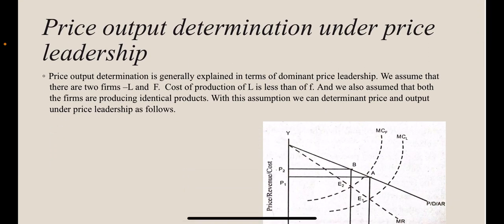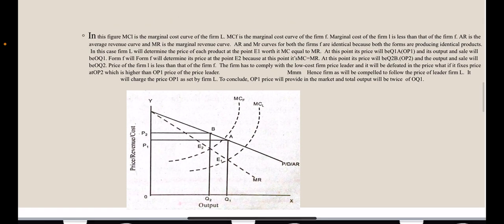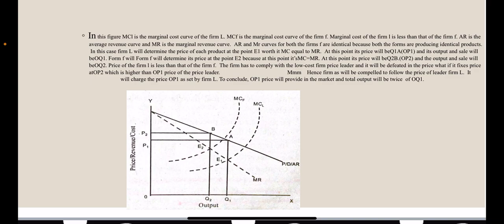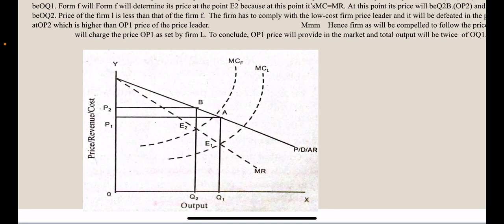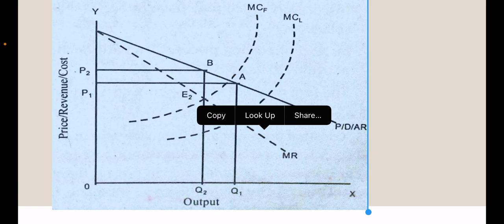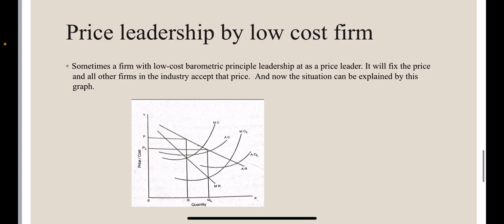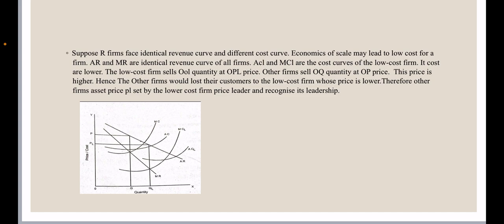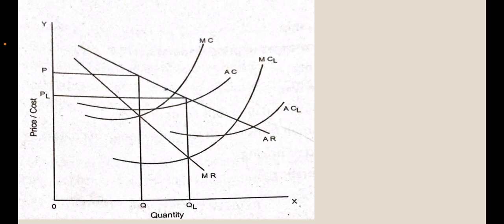Price Output Determination under Price Leadership in MANAGERIAL ECONOMICS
LIYA MEHROSH - 1 BBA YUVKAHSETRA INSTITUTE OF MANAGEMENT STUDIES, PALAKKAD
VIDEO STUDY MATERIALS , "Managerial Economics"